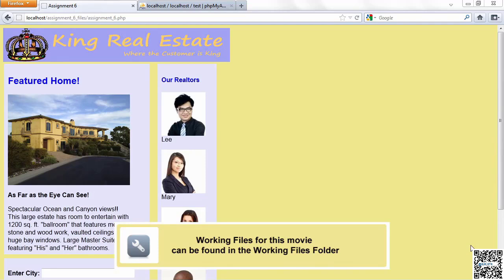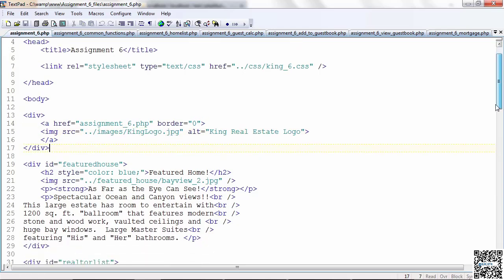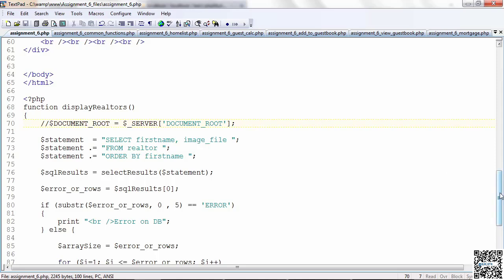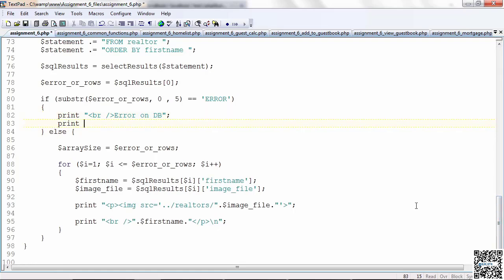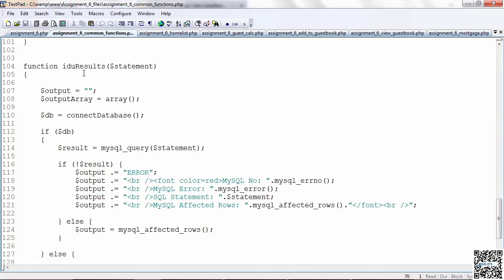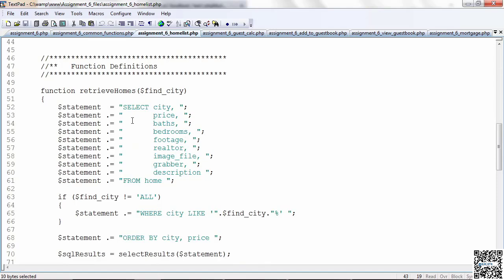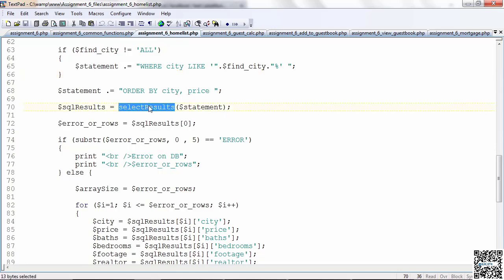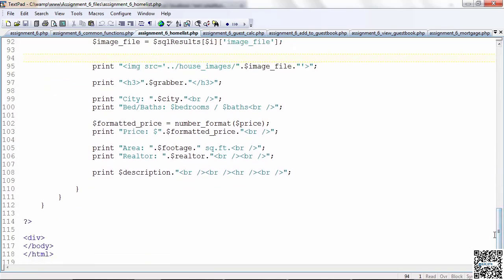Dynamic Web Design with PHP and MySQL - 094 - PHP With MySQL - Assignment 6 ( Solution Part 1)